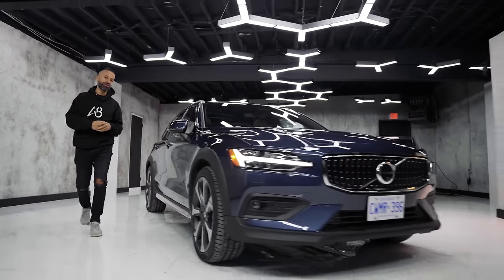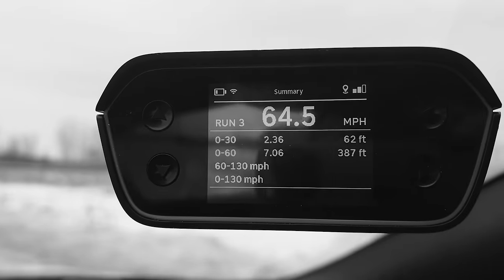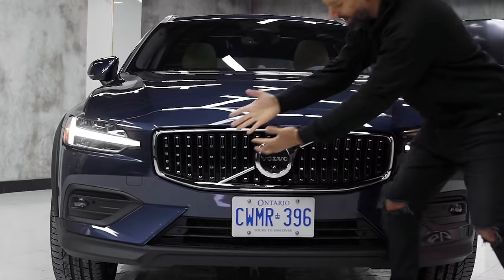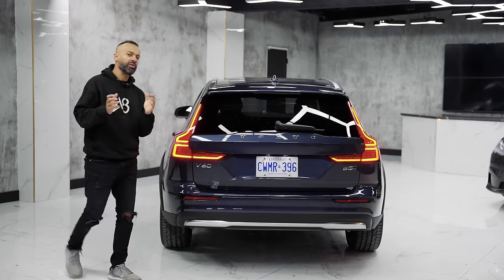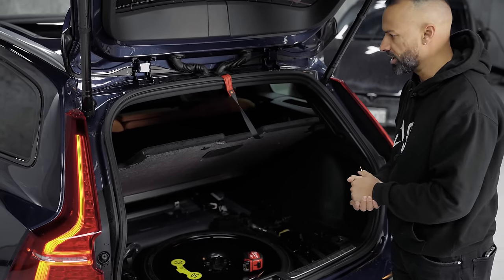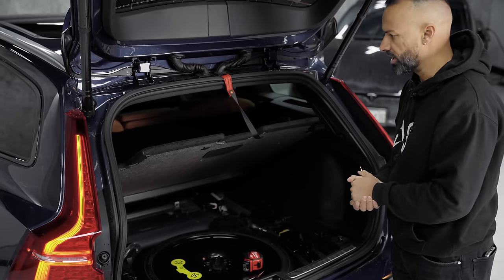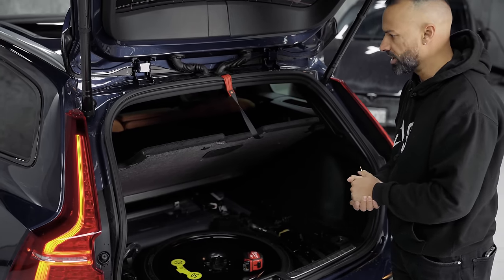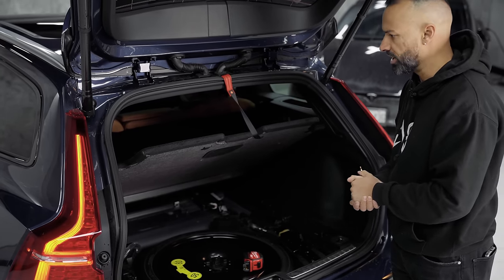2023 Volvo V60 Cross Country | Best SUV Alternative?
The 2023 Volvo V60 Cross Country comes in one engine spec now, the B5 AWD, which puts out 250 horsepower and 258 lb-ft of torque from a turbocharged 4-cylinder engine. The V60 Cross Country is a great vehicle to consider if you don't want an SUV but still want the practicality of space.

0:00 - Introduction
1:26 - Driving Experience
4:03 - Exterior
7:47 - Trunk Space
9:27 - Back Seats
12:07 - Interior
15:48 - Conclusion